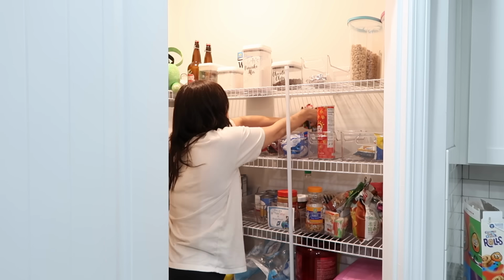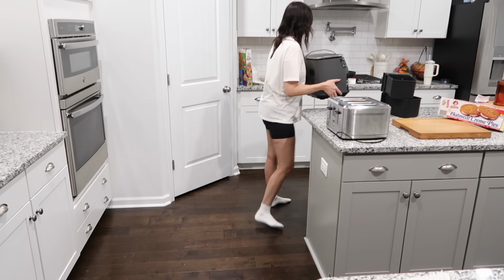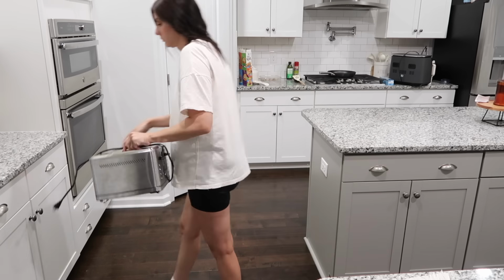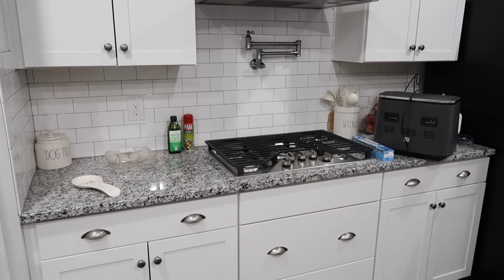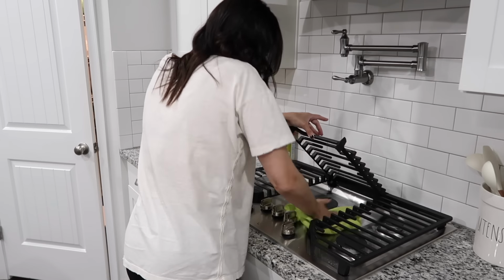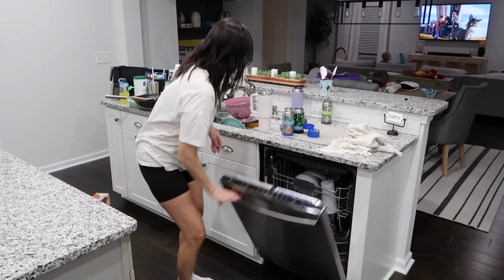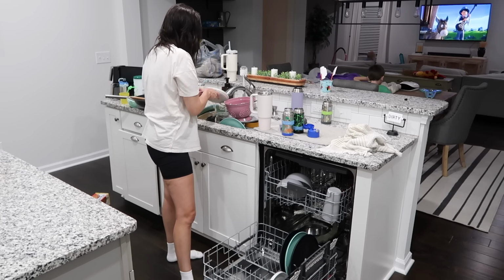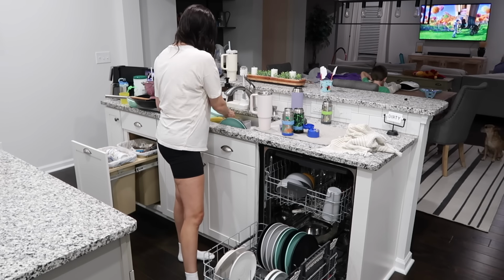EXTREME CLEAN WITH ME 2024 | MESSY HOUSE CLEANING | SPEED CLEANING MOTIVATION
FETCH APP CODE - HXYHH

LINKS FOR THINGS IN THIS VIDEO -
WET VAC
DYSON VACUUM
GRANITE CLEANER
DISHWASHER PODS
DISH SOAP
RUGGABLE DINING RUG
DINING CHAIRS
BACK DOOR RUG
LIVING ROOM RUG
KIDS TABLE
BACK HALL RUG
WOOD SPRAY
AIR FRYER -
TOASTER -